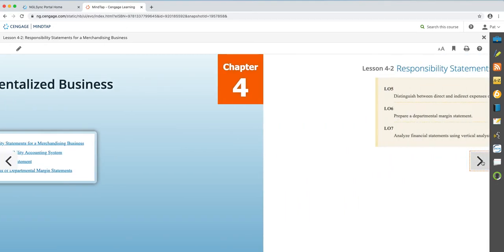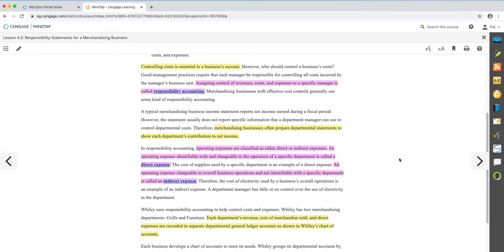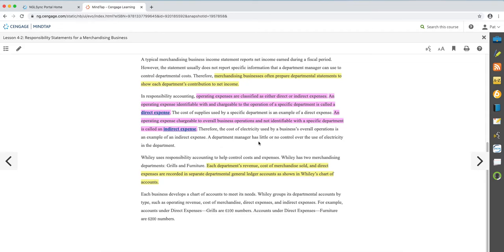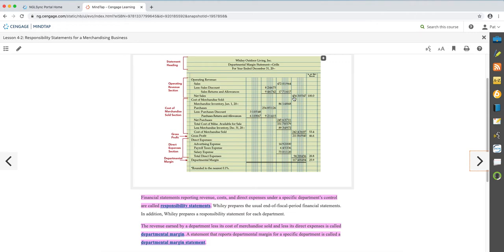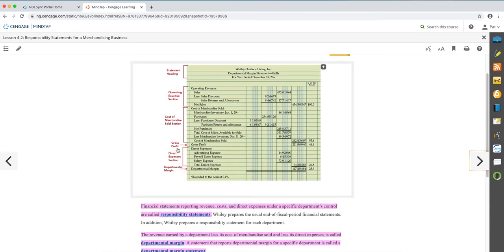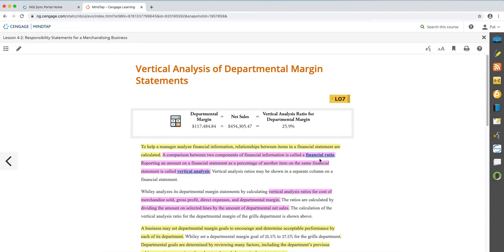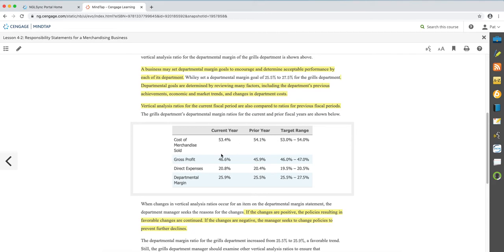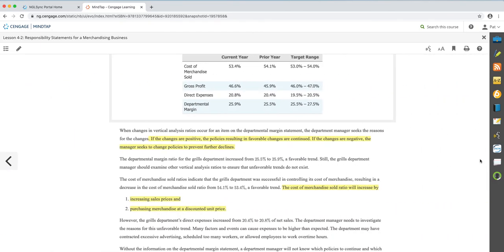adv Act 4 2 Notes